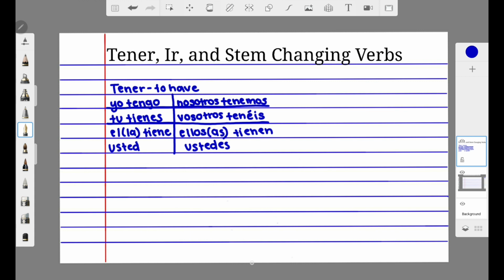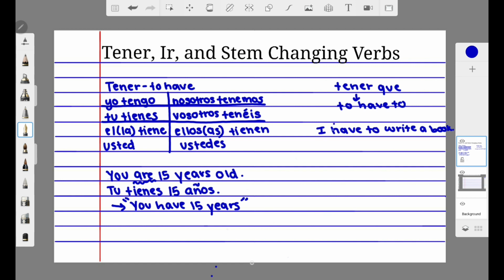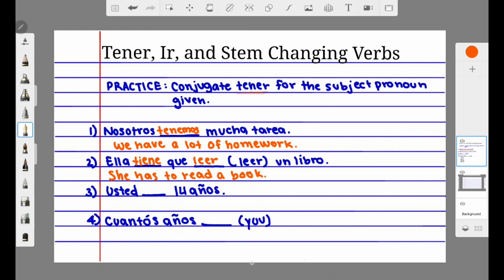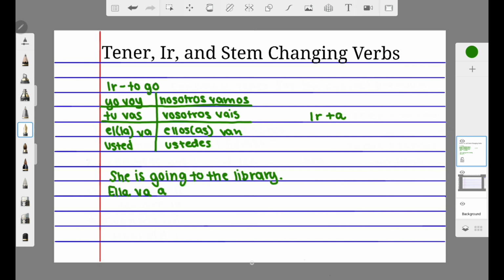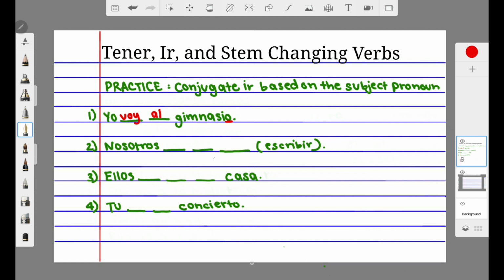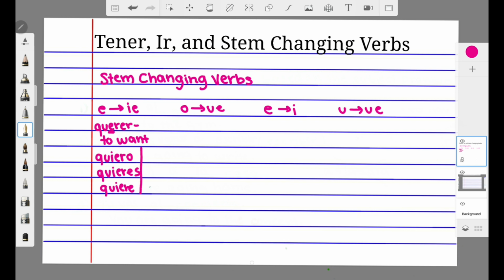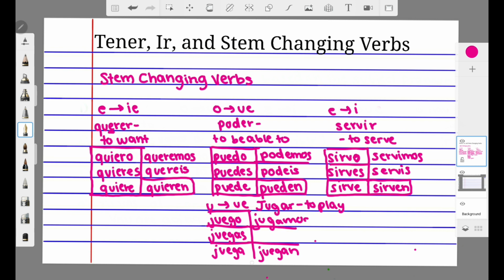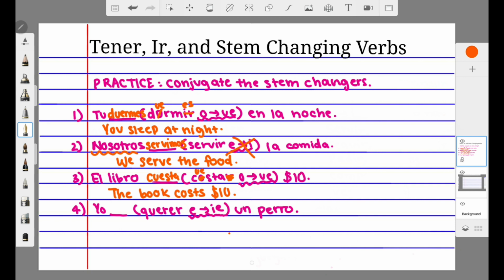Tener, Ir, and Stem-Changing Verbs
In this video, I walk you through the verb tener, ir, and stem-changing verbs.